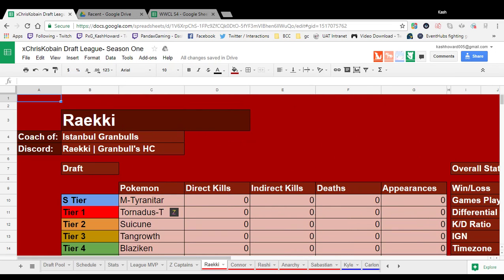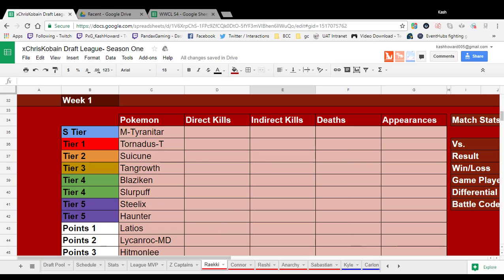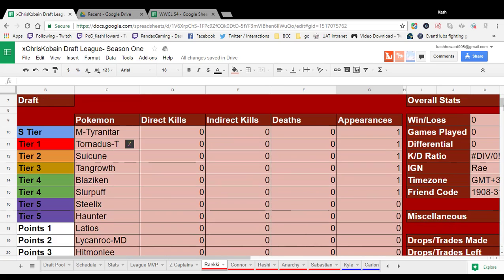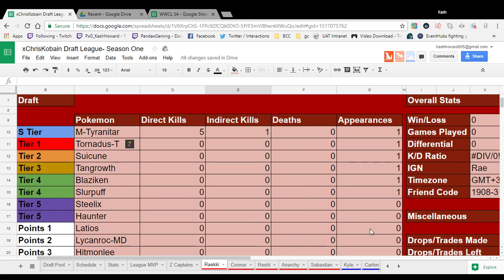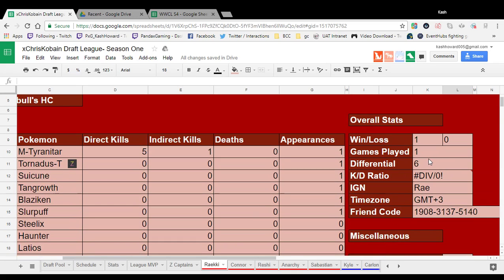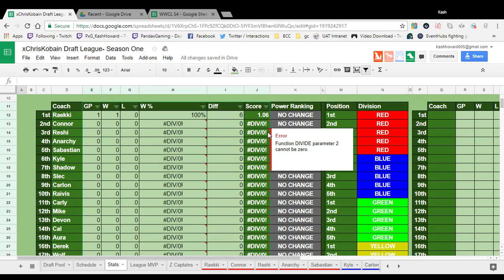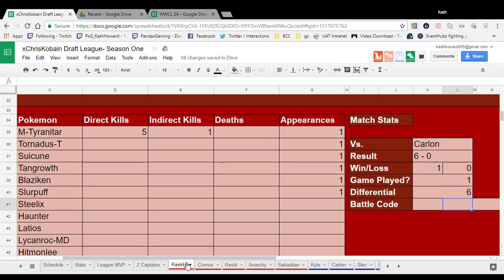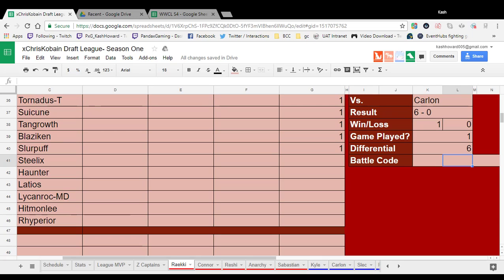How to edit Sheet